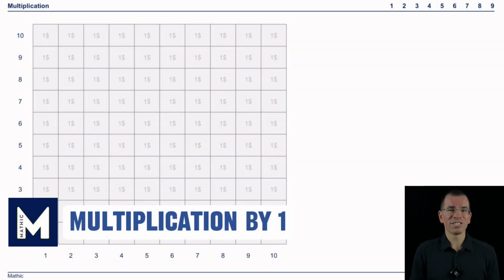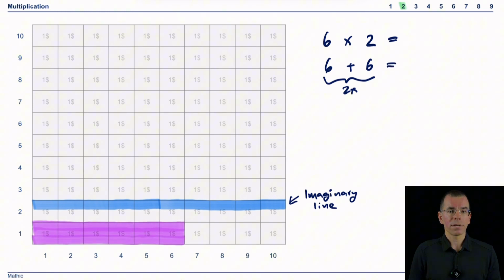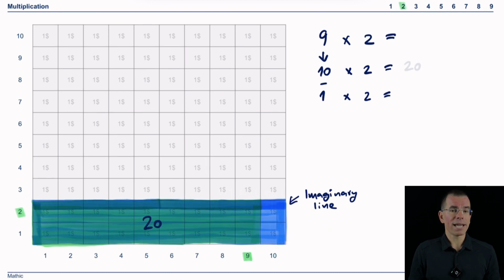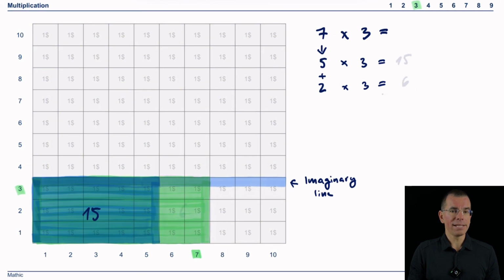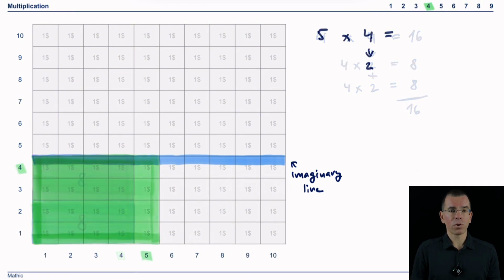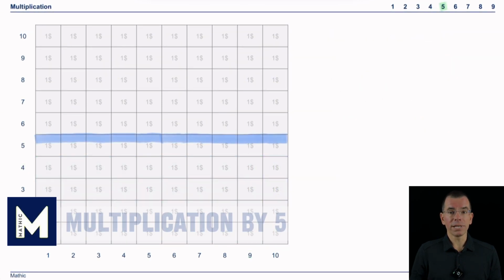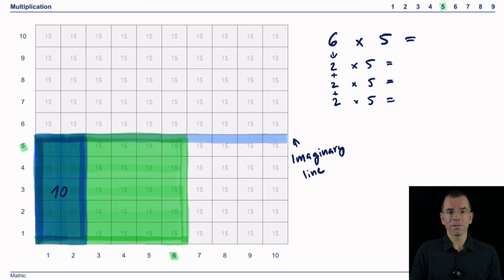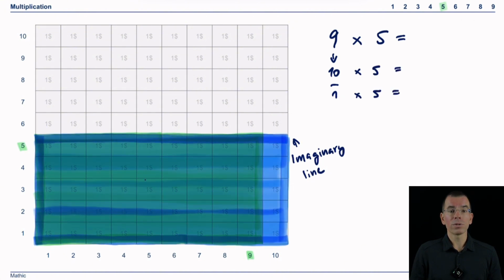Simple path to learning how to multiply (part 2)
Welcome to Mathic, where we help people fear less. Build confidence. Solve problems. All by explaining fundamental principles of calculation, so you don’t feel awkward, whenever they need to deal with any number and numerical task.

Lot of people hate math. It was never explained to them properly. So they don’t understand it. And it cripples them in their day-to-day life. They feel stupid, whenever they must deal with any calculation.

Our mission is to change that. To help you fear less. Built confidence. To equip you with problem solving skills. Understand the basic calculation principles, without memorizing complex formulas, and your life will change.

Today we will focus on multiplication. Multiplication of difficult, single digit numbers in fact. And we will explain how you can use a trick with your fingers to multiply like a pro.

Chapters:
0:00 Intro
0:54 Sumary of part 1 of Multiplication of single-digit numbers
1:32 Multiplication by 1
1:49 Multiplication by 2
3:27 Multiplication by 3
4:49 Multiplication by 4
6:00 Multiplication by 5
8:00 Summary of multiplication by 1 - 5